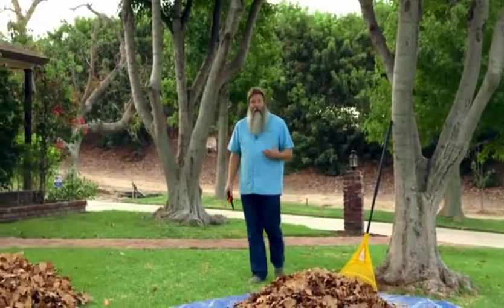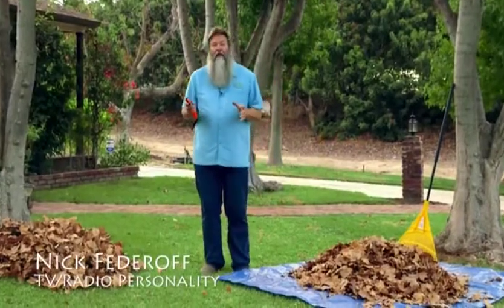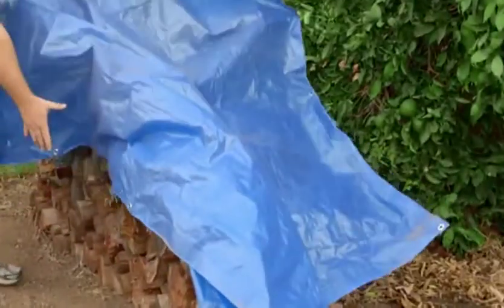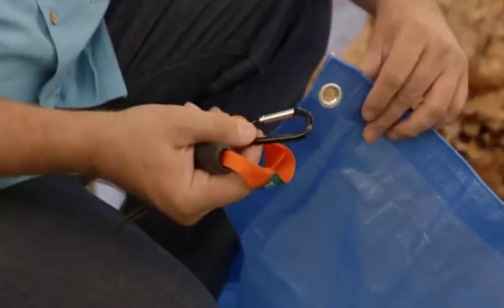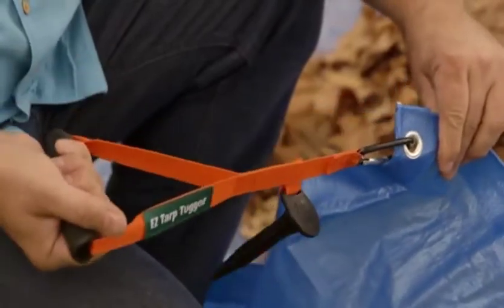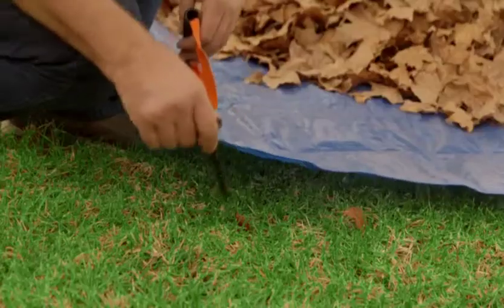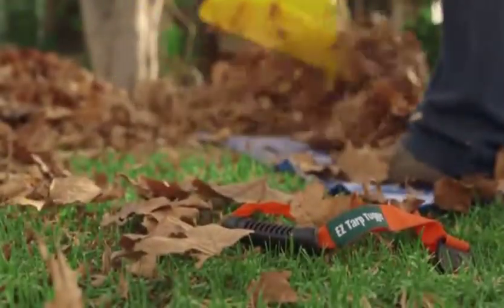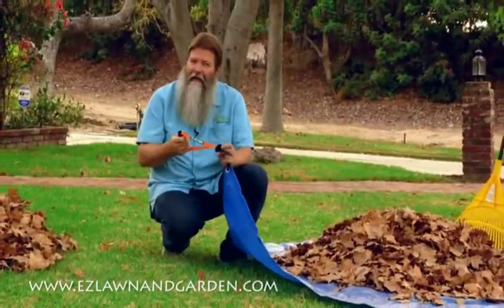EZ Tarp Tugger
The EZ Tarp Tugger allows you to haul tarps easier than ever! Simply clip to tarp, stake in ground, and pull handles to drag with ease. Stop fumbling with hard to grasp tarps and let the EZ Tarp Tugger do the work for you!